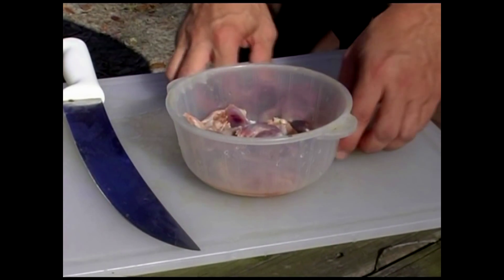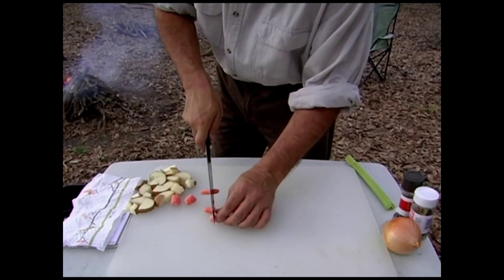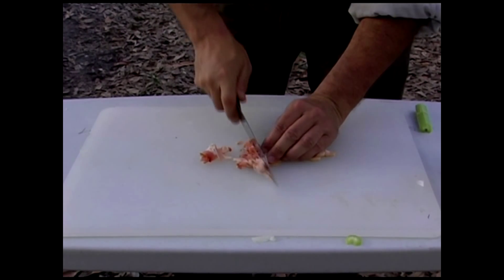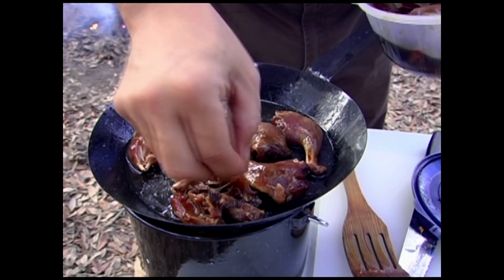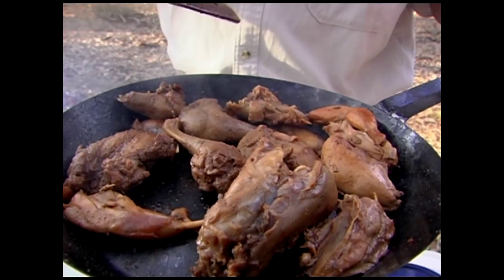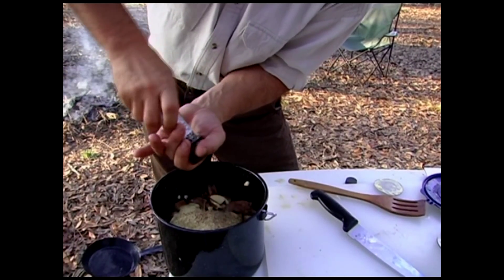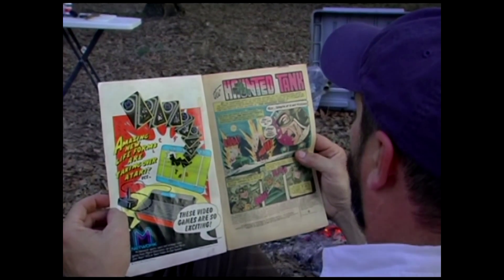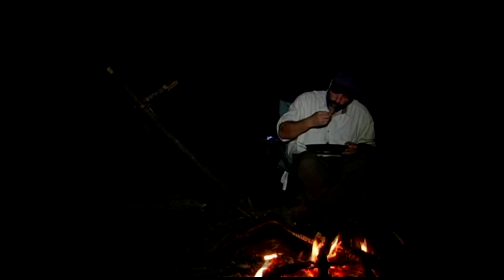Squirrel Stew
One way to cook a squirrel.